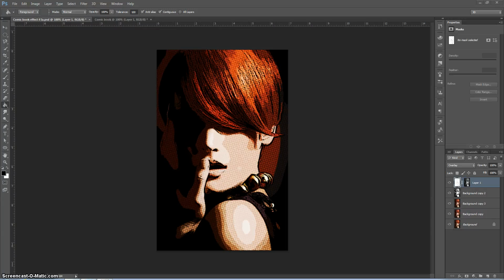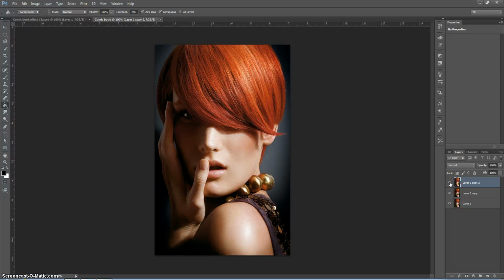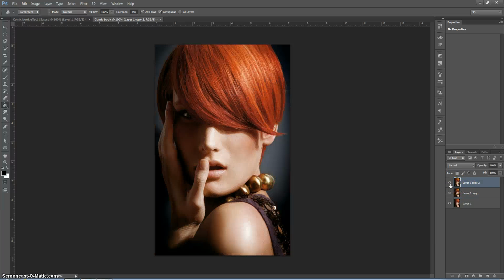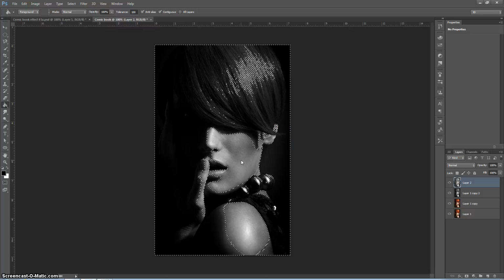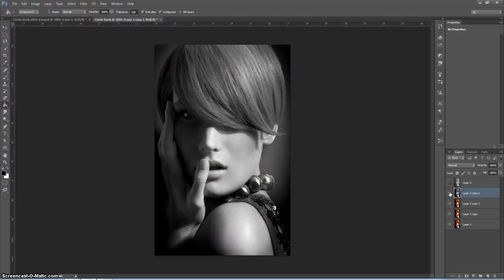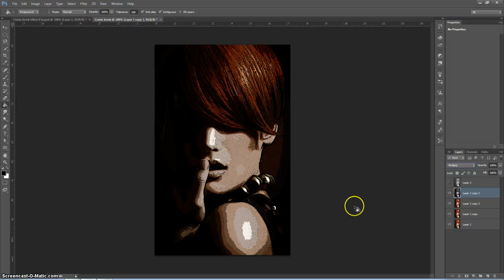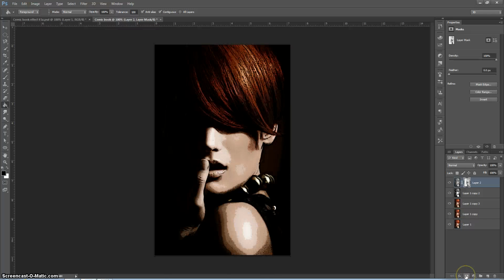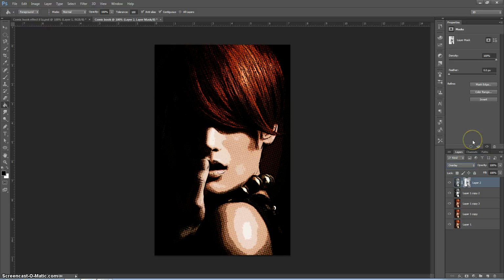Yearbook Tutorial: How to Do Comic Book Effect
ASSIGNMENT:
Recreate what was shown in the video.

Narrated by: Sheree Nicholson